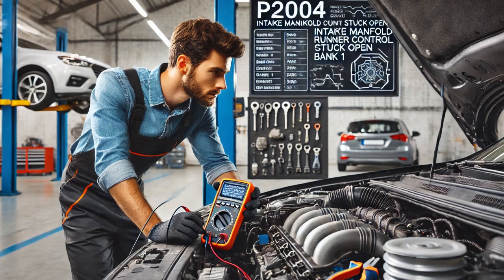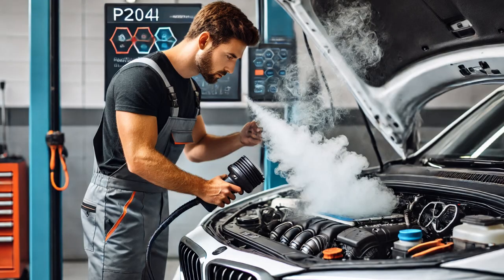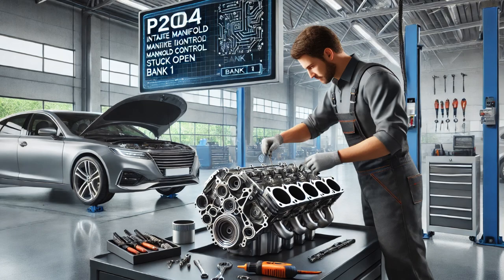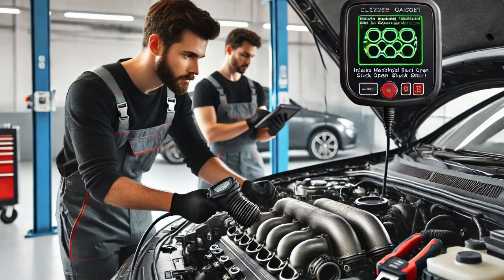P2004 Nissan Rogue 2014-2020 Intake Manifold Runner Control Stuck Open (Bank 1)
In this video, I explain how to diagnose and fix the P2004 error code on a Nissan Rogue (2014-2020). You’ll learn what “Intake Manifold Runner Control Stuck Open (Bank 1)” means, how to perform a proper diagnosis, inspect the intake air system, and use a smoke machine to identify potential leaks. I’ll walk you through the steps to check the actuator, test for electrical issues with a multimeter, and replace a damaged intake manifold gasket if needed. Watch until the end for tips on clearing the codes and verifying the repair!